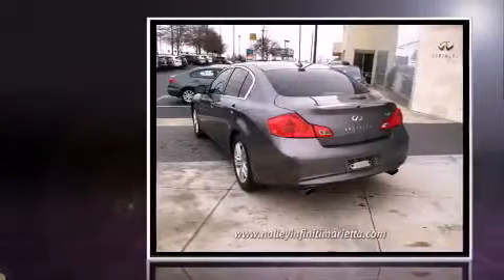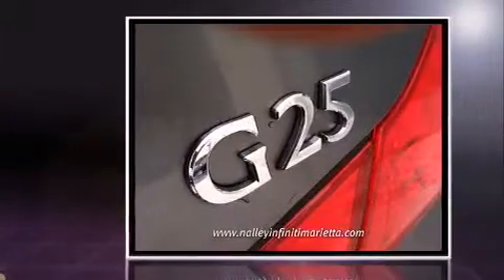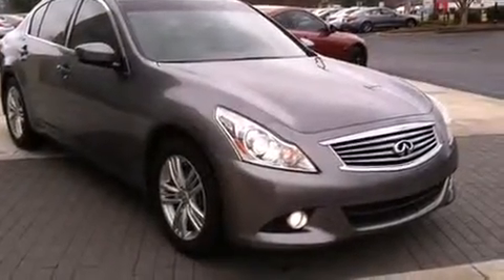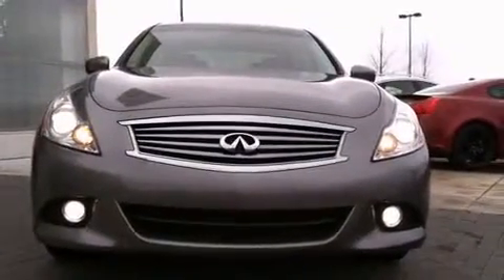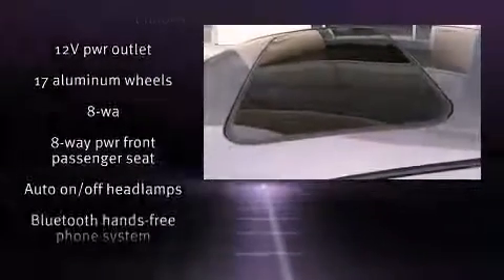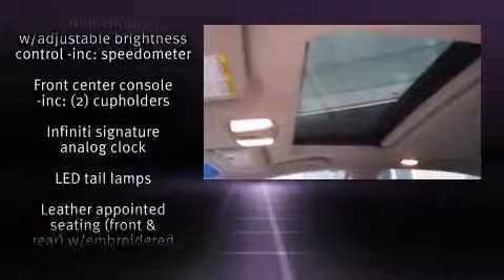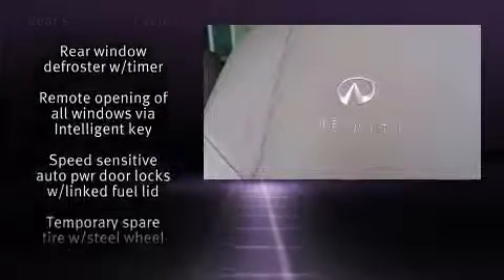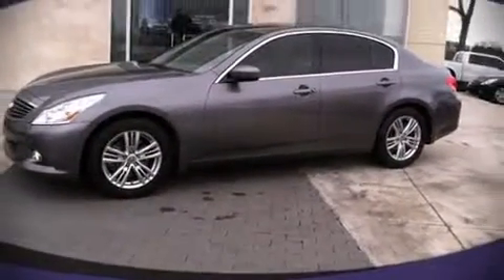2011 Infiniti G25 in Marietta, GA 30060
Nalley Infiniti-Marietta
2020 Cobb Parkway SE

Here's a great deal on a 2011 Infiniti G25. This 4 door, 5 passenger sedan still has less than 45,000 miles! It features an automatic transmission, rear-wheel drive, and a refined 6 cylinder engine. Infiniti infused the interior with top shelf amenities, such as: leather upholstery, a power seat, an outside temperature display, tilt steering wheel, power door mirrors, cruise control, and much more. With high intensity discharge headlights illuminating your path, you'll always appreciate maximum visibility. Audio features include a CD player with MP3 capability, and 6 speakers, providing excellent sound throughout the cabin. Infiniti ensures the safety and security of its passengers with equipment such as: head curtain airbags, front SIDE impact airbags, traction control, anti-whiplash front head restraints, ignition disabling, and 4 wheel disc brakes with ABS. Brake assist technology provides extra pressure when applying the brakes. It also arrives with a Carfax history report, indicating just one previous owner. We pride ourselves in consistently exceeding our customer's expectations. Stop by our dealership or give us a call for more information.